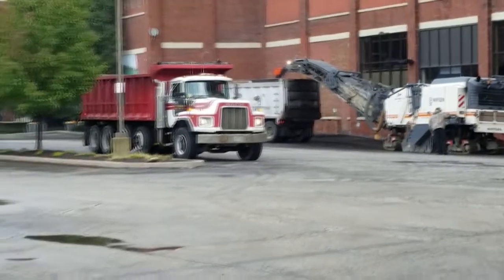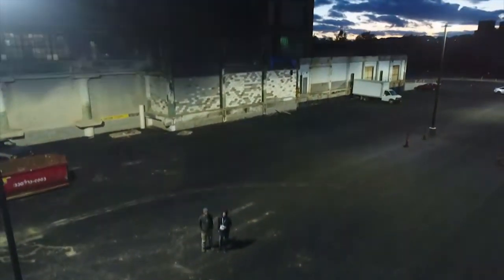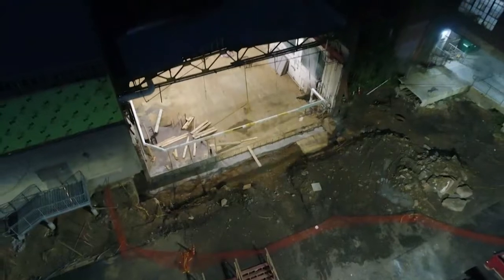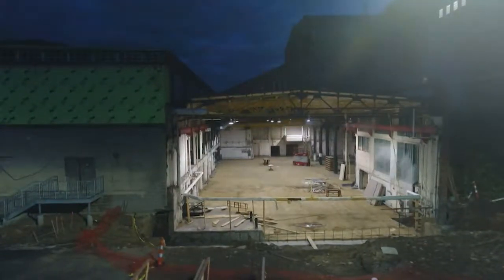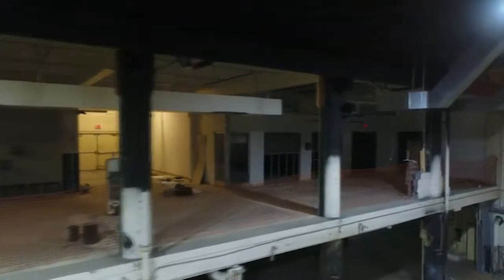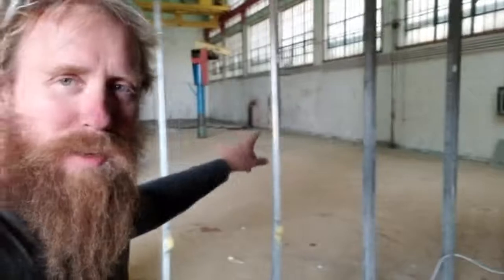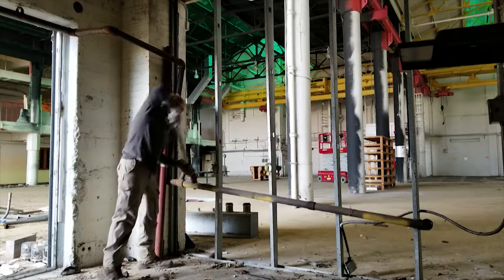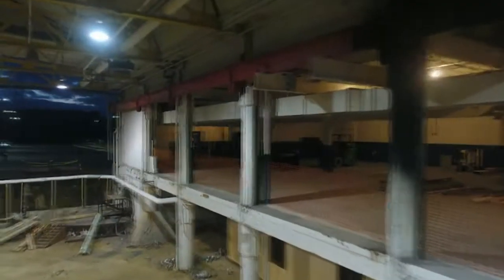Building R.Shea Brewing: November 18 Canal Place Update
Subcontractors came in to do some final measurements and the mezzanine steel is in production. My GC is lining up the rest of the subs and we will begin major work next week, primarily getting the brewery floor demo'd for new sloped trench drains.